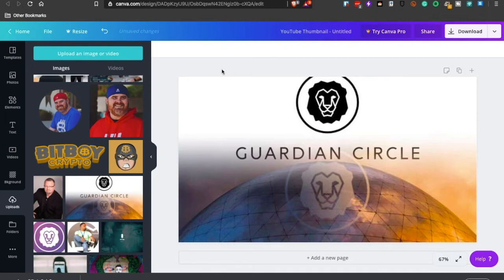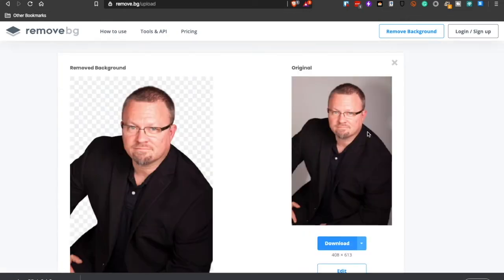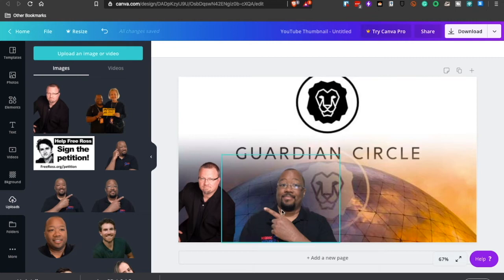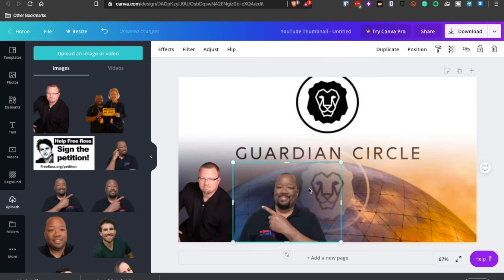How To Create Free Thumbnails For YouTube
In this video, we look at creating and updating thumbnails for Youtube with Canva.com and Remove.bg. Both websites are free to use and can help make awesome thumbnails.

Comment on the video with other free websites that content creators can use to improve their thumbnail game.